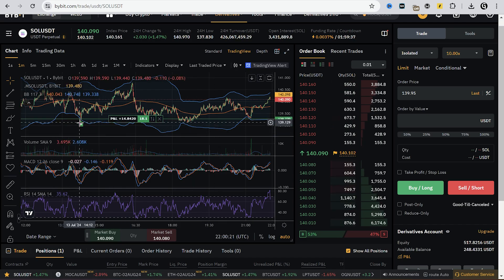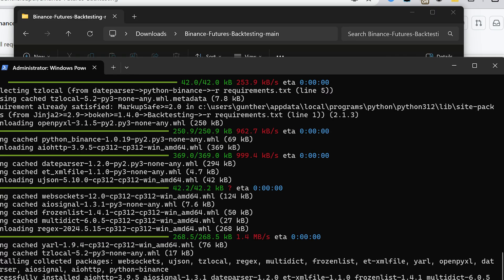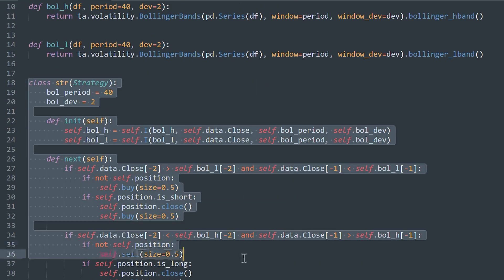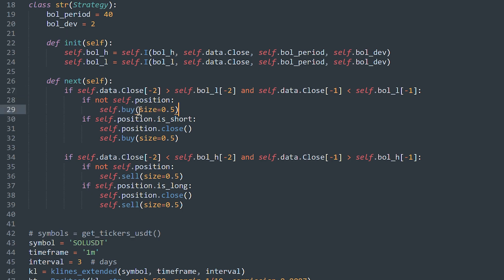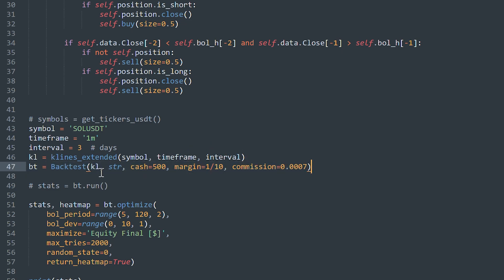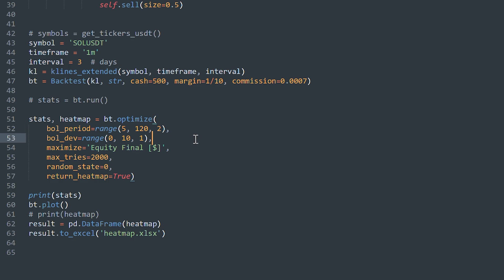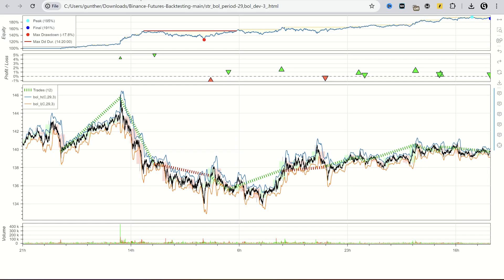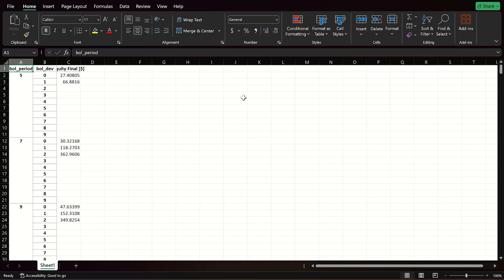Backtesting.py - Trading Strategy Optimization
Hey! In this video I show you how to optimize any algo trading strategy using Python and Backtesting.py library. I use Binance Futures symbols and charts for this. I hope this guide will help you to find the most profitable algo trading strategies.

3. Install it: pip install -r requirements.txt